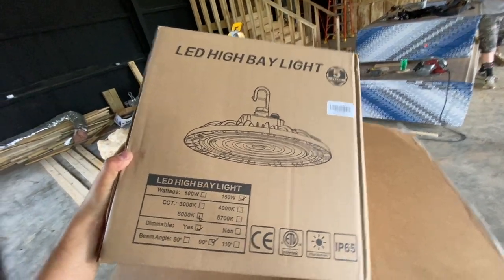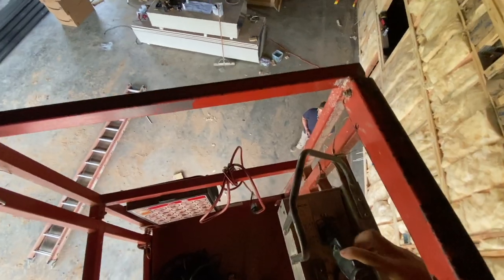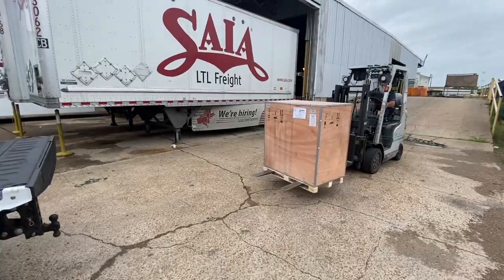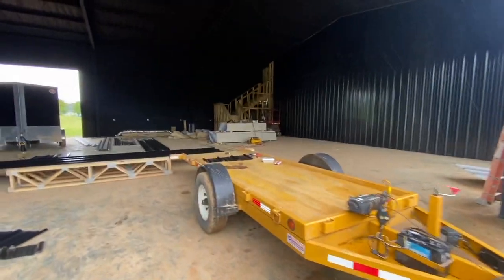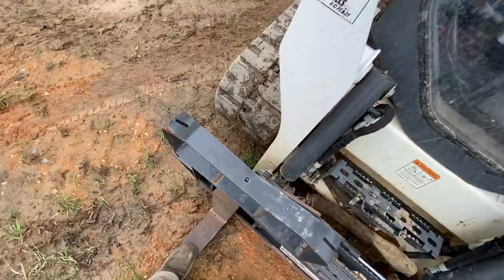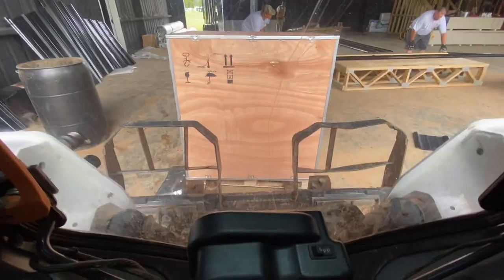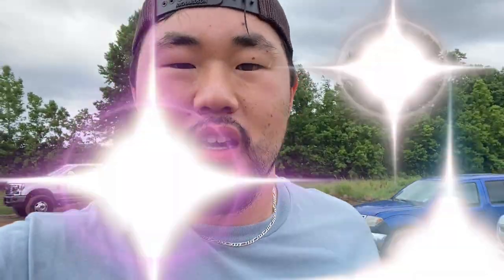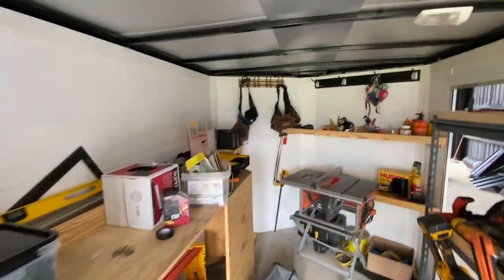First Ever Piece of Shop Equipment!!!